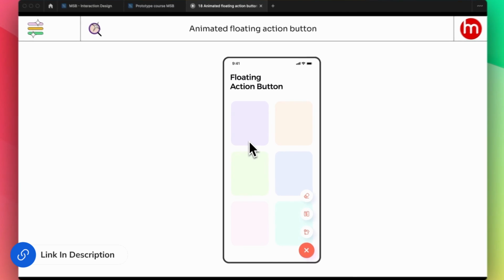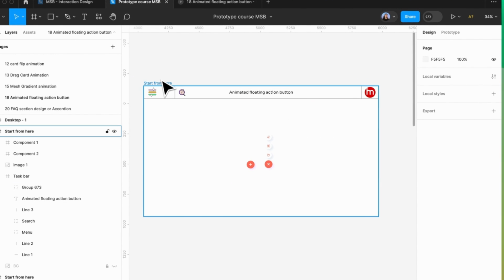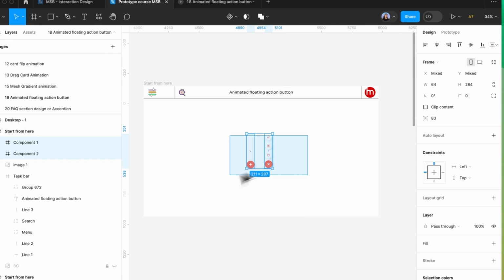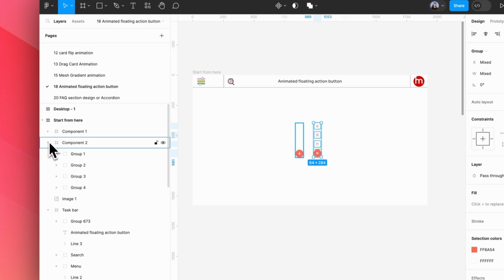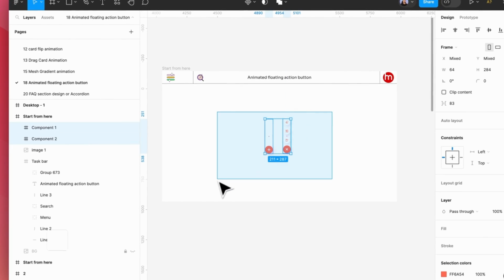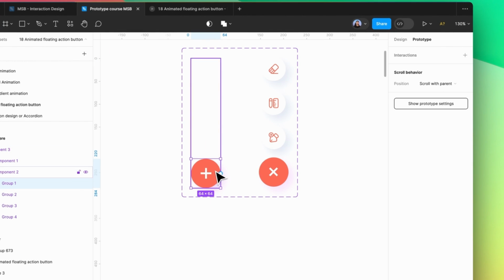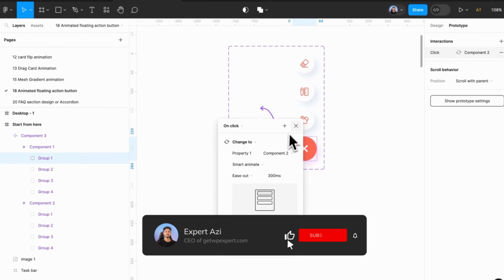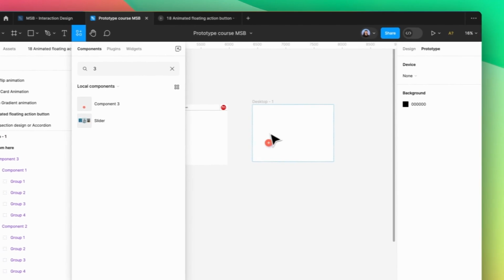How to prototype Animated floating action button in Figma - Expert Azi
👉 GROW YOUR BUSINESS:
1. Fiverr (Hire Freelancers, get your work done)
2. Appsumo (DISCOUNTS & DEALS) - Pending
3. Themeforest (WordPress or any Theme)

👉 LEARN & IMPROVEMENT:
1. Skillshare (Premium Course free for 30 days)

👉 WEBSITE TOOLS:
1. Elementor (WordPress No Code Website Builder)
2. Framer (No Code Website Builder)

1. Greatly Social (Free Forever)